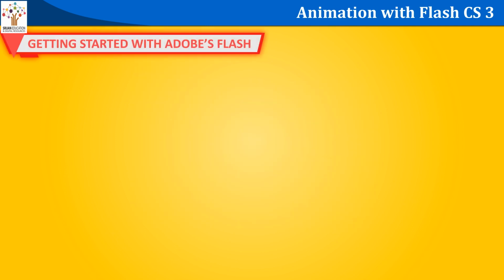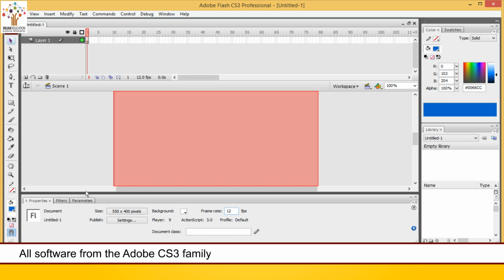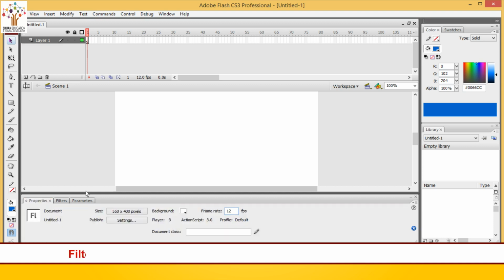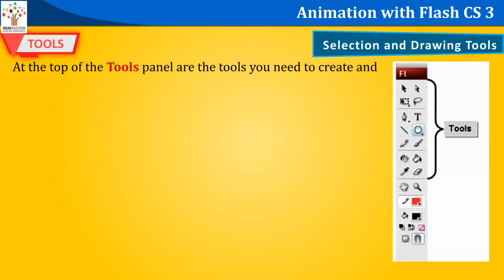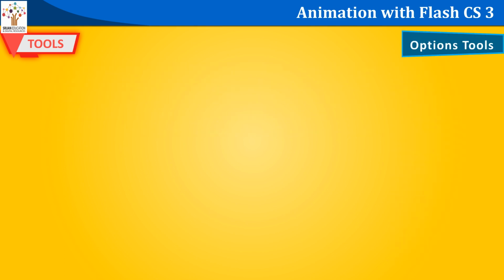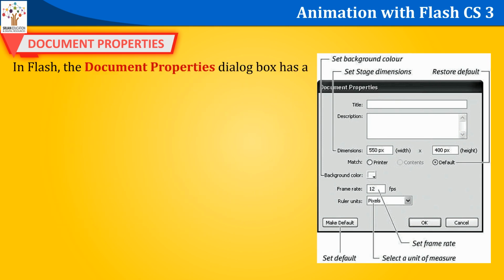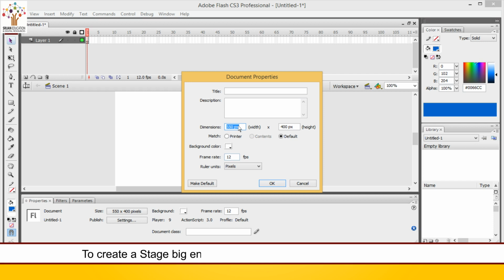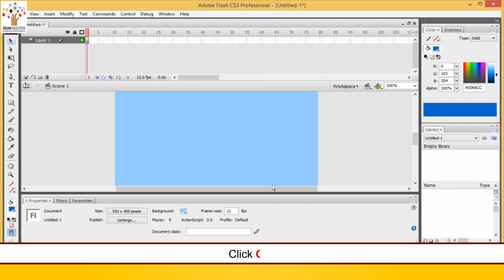Animation with Flash CS3 - Learn Computers I Computer Education I Animations